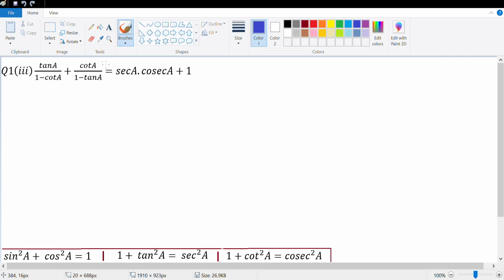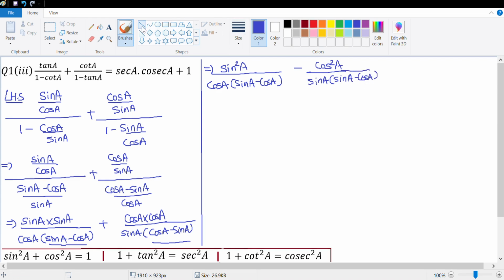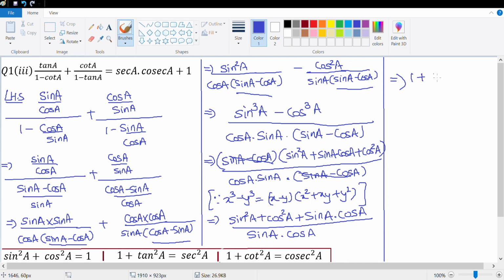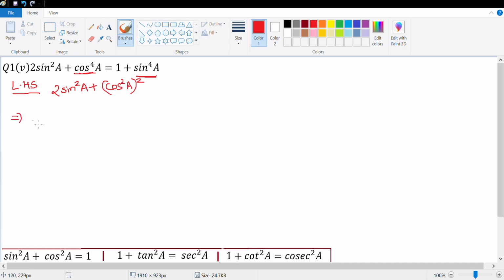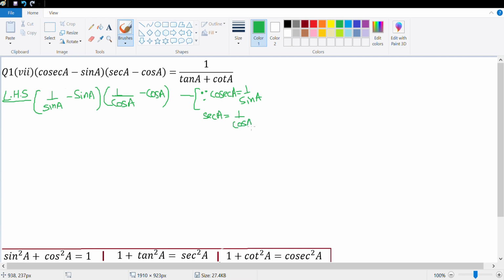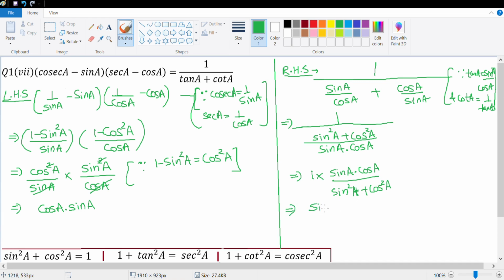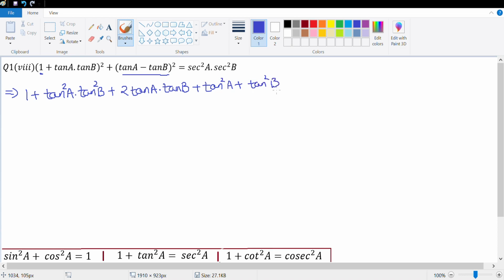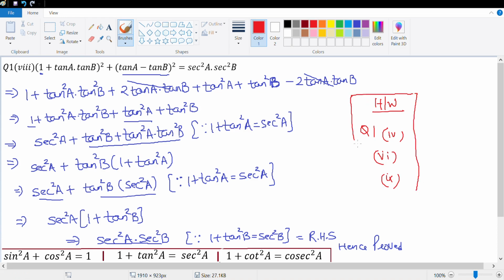Class10 Trignometrical Identities Ex 21B (part 2 of 2)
ICSE
Class 10
Concise Mathematics
Selina Publications
Chapter 21
Trignometrical Identities
Ex 21B